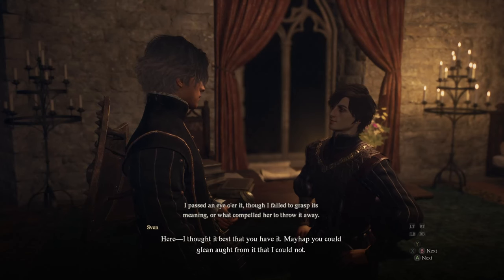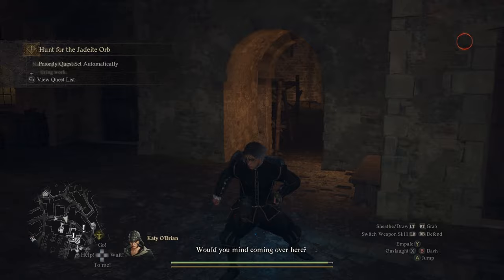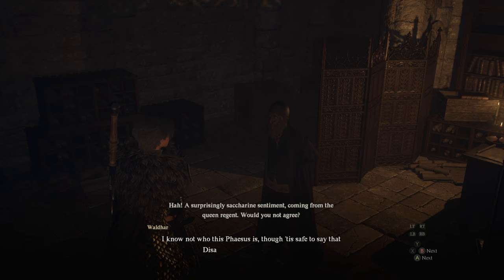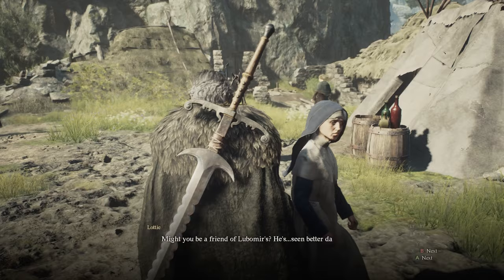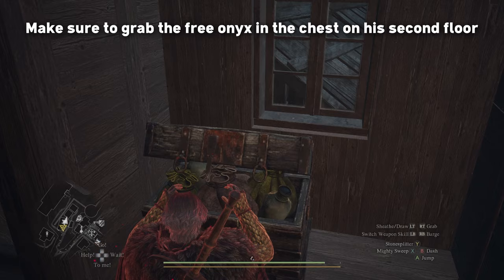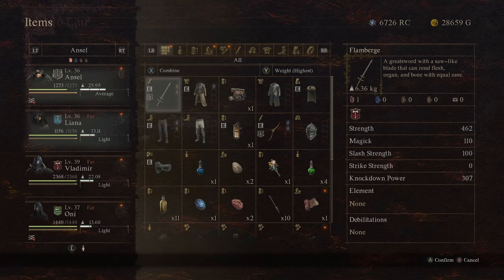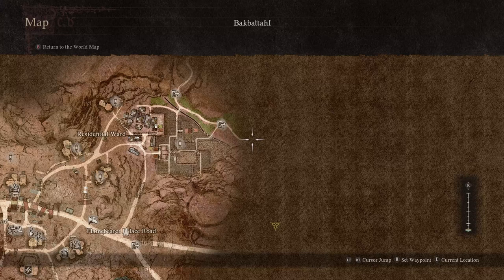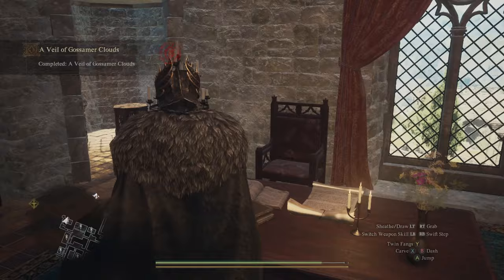A Veil of Gossamer Clouds & Saint of the Slums Quest Guides (Best Endings) - Dragon's Dogma 2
This is a walkthrough for how to get the best endings and rewards for the quests A Veil of Gossamer Clouds where you have to investigate the unfinished letter for Sven and Saint of the Slums where you have to collect evidence to arrest Lady Elena in Dragon's Dogma 2!